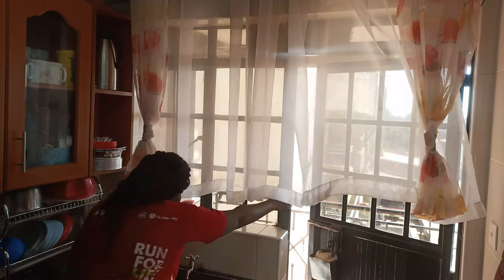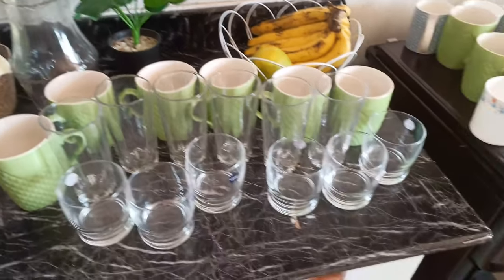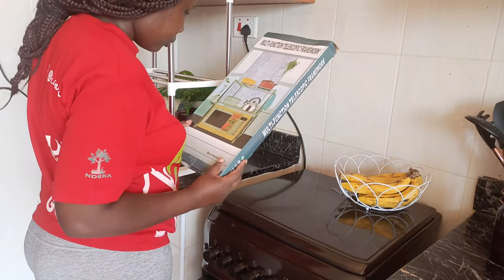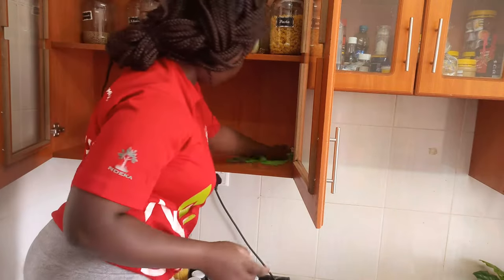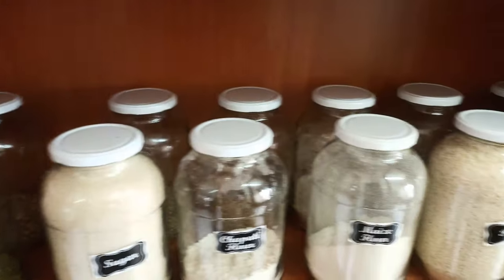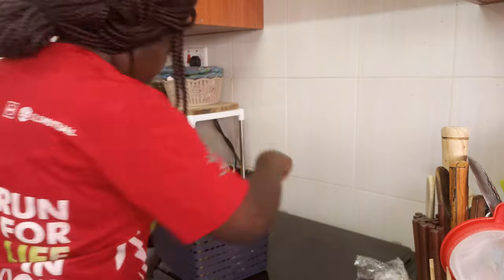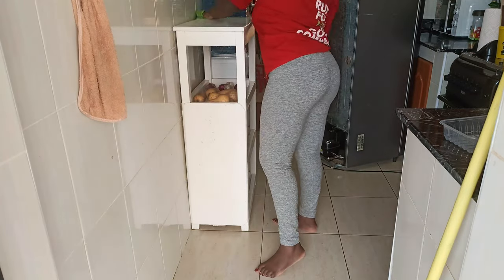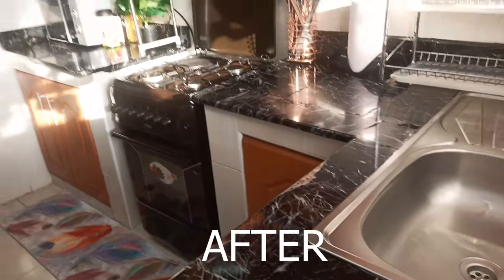KITCHEN REFRESH | I SWITCHED EVERYTHING AROUND IN MY KITCHEN | SHARON KETTER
Hello Youtube Fam, and welcome to another weekly video.
Today we are doing a complete kitchen refresh.